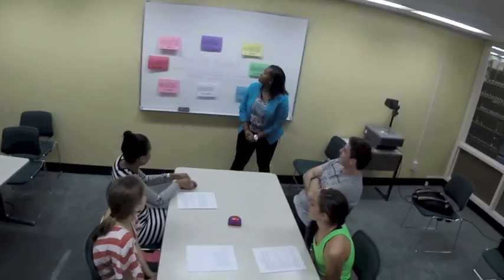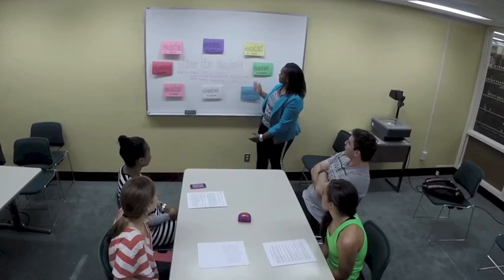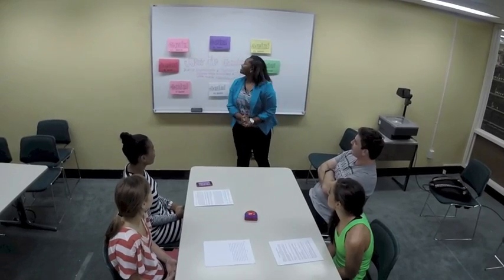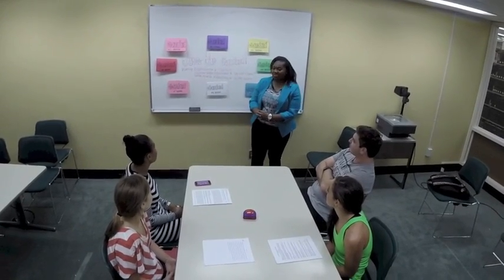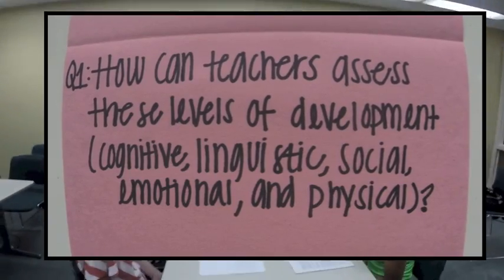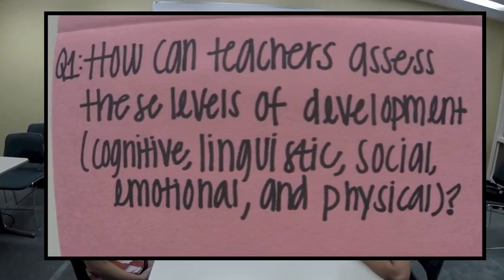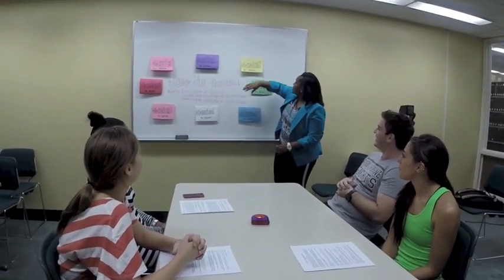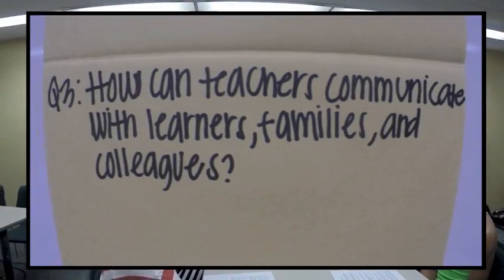Becoming a Teacher Podcast